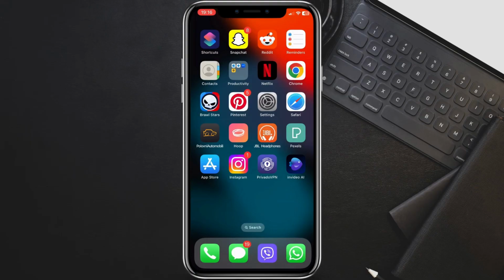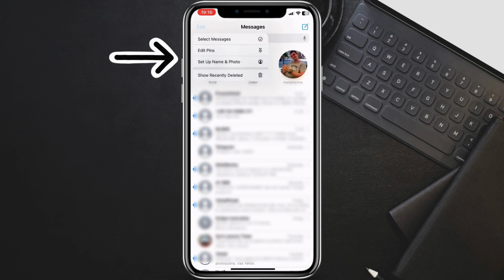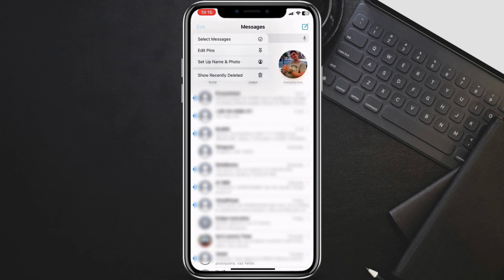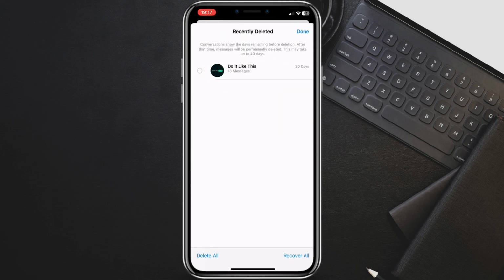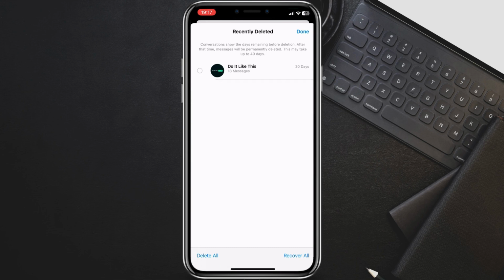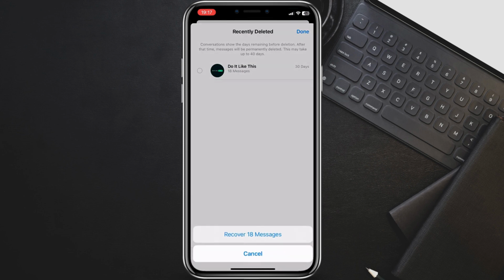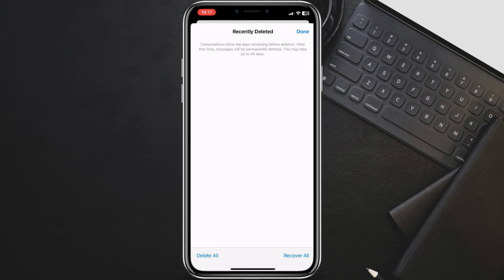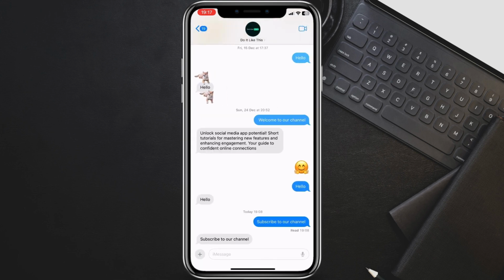How To Find Deleted Messages On iPhone/iPad (Full Guide)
📱🔍 Uncover your message history with our comprehensive guide on 'How to See Recently Deleted Messages on iPhone/iPad.' Navigate through settings, access message recovery options, and ensure you never miss an important conversation. Watch now for step-by-step instructions to retrieve recently deleted messages and manage your communication effectively! 🚀📬 iPhoneTips MessageRecovery FullGuide"